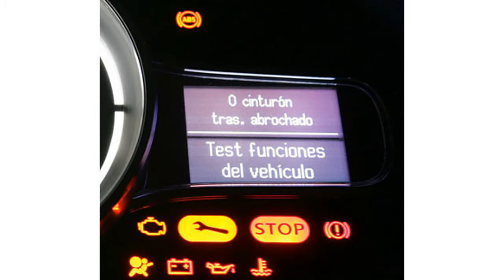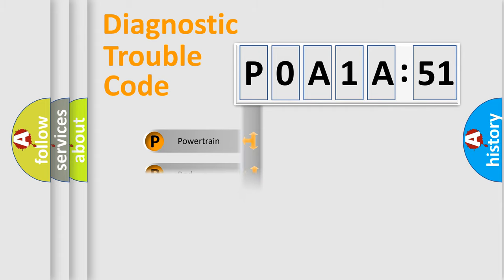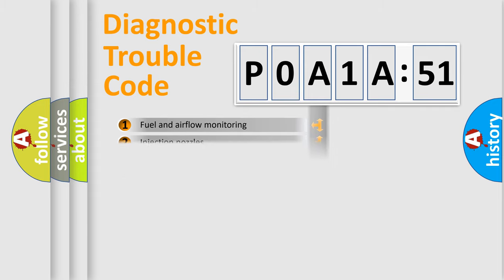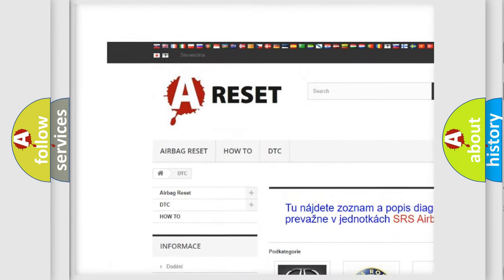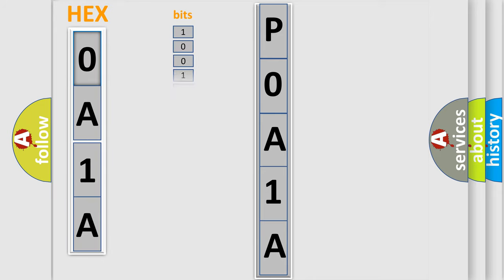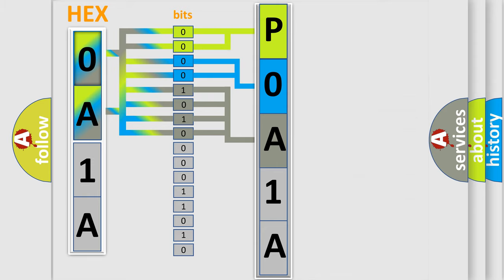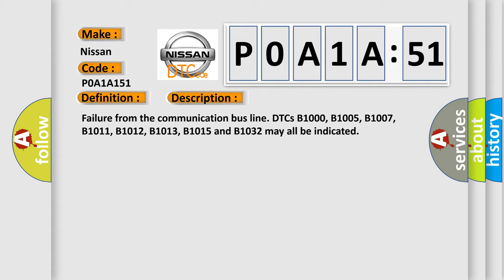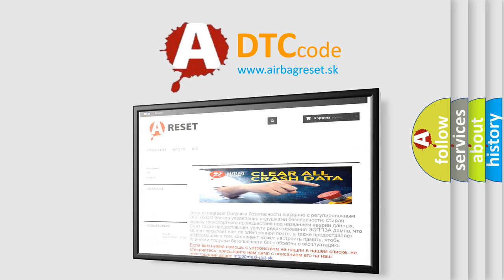DTC Nissan P0A1A-151 Short Explanation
Contents:
0:21 Basic DTC analysis according to OBD2 protocol standard.
1:48 Insight into programming
2:58 A diagnostically understandable description of the Diagnostic Trouble Code
3:05 Basic error definition

Make
Nissan
Code
P0A1A 151
Definition
Class 2 Data Link High or Low
Cause